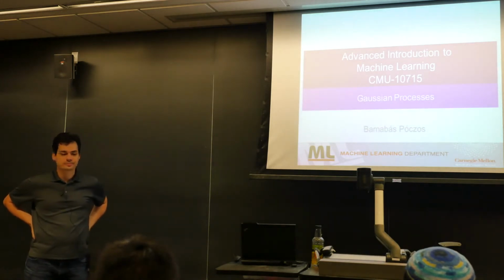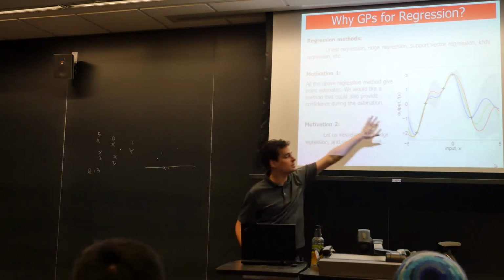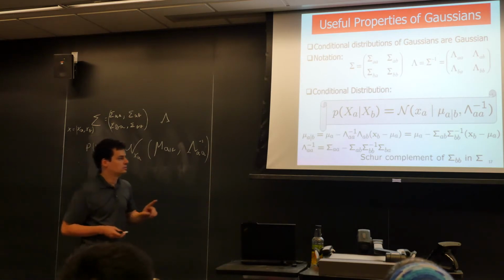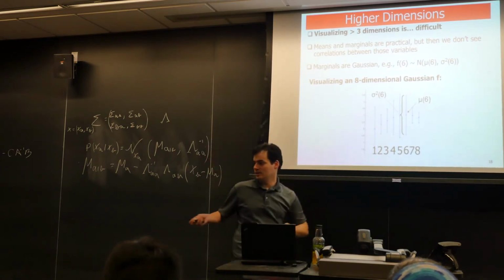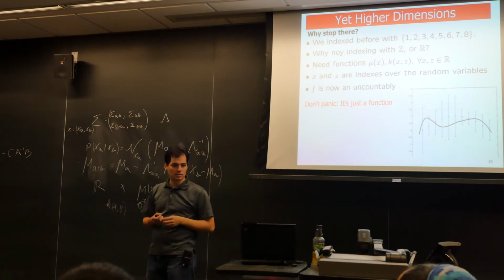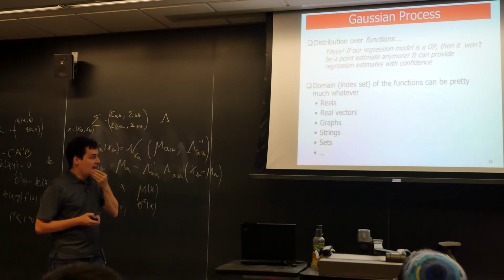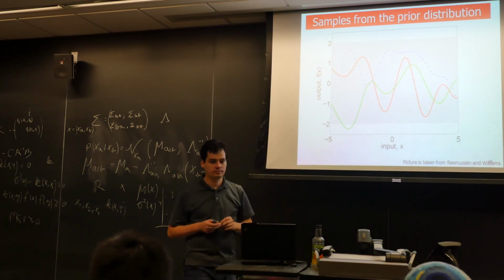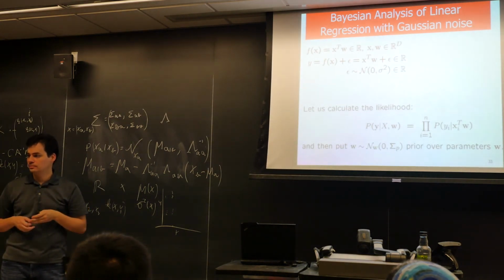Processus gaussien part1